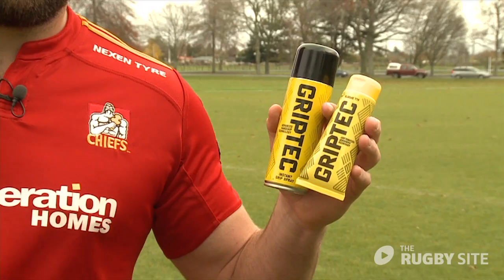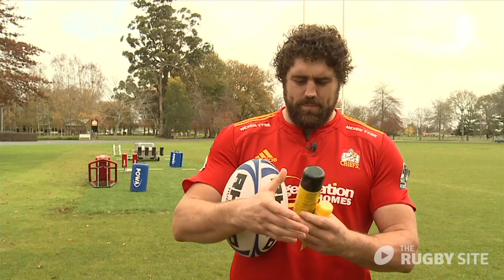Jamie Mackintosh GripTec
Get your grip on!
GripTec is the best, natural, non-slip hand grip products available to enhance sporting performance in a range of conditions.
Confidence - Control - Comfort